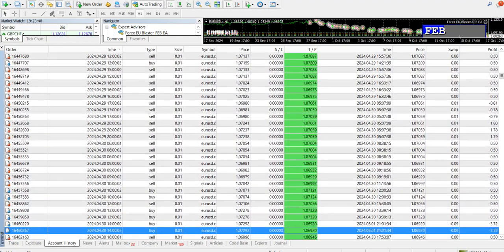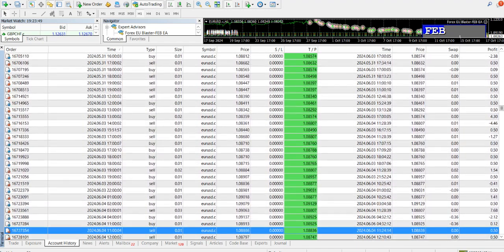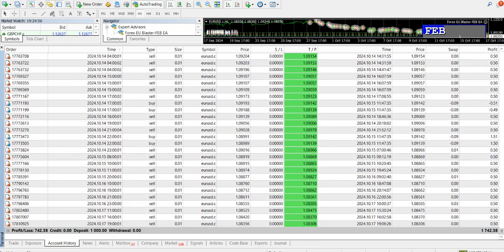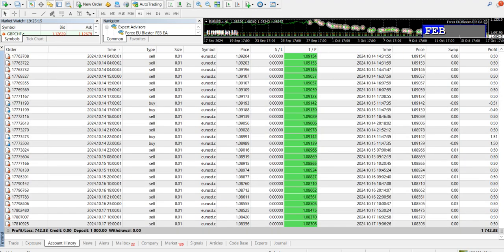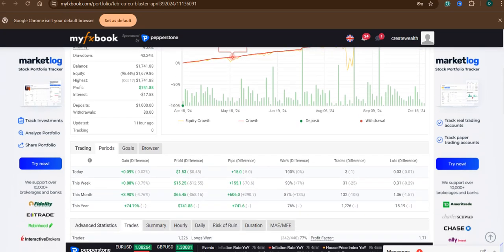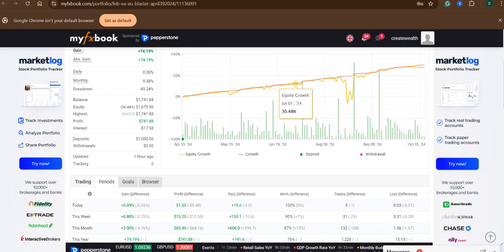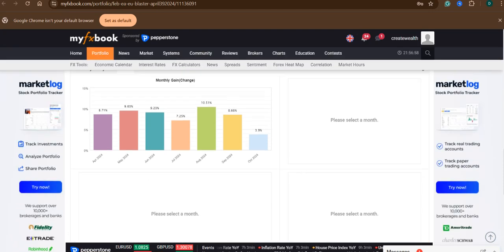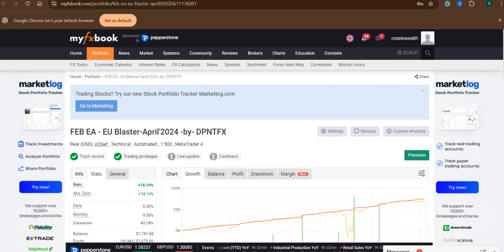🚀 Forex Market Dominance with Euro USD Blaster (FEB EA) – Your Ultimate EUR/USD Trading Partner!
Euro USD Blaster (FEB EA)—a powerful Grid Trading System Forex EA designed to trade the EUR/USD pair on MetaTrader 4 (MT4). Combining trend-following, grid trading, and scalping strategies, this EA is tailored for traders seeking consistent profits, even in volatile market conditions.

With over 6 months of live trading performance verified on MyFxBook, FEB EA offers a transparent and trustworthy way to automate your Forex trading.

🔥 Why Choose Euro USD Blaster (FEB EA)?
FEB EA is more than just a Forex robot—it’s a complete trading system designed to maximize profitability and minimize risk. The advanced strategies integrated into this EA make it suitable for both short-term and long-term traders, allowing you to capitalize on both major and minor price movements in the market.

🌟 Key Features of the Euro USD Blaster EA
1. Trend-Following Strategy
The Euro USD Blaster EA excels at identifying and following market trends in the EUR/USD pair. This strategy ensures that you're always trading in line with the current market momentum, increasing your chances of success while reducing risk. By riding the trend, you can capture larger profits over time.

2. Adaptive Grid Trading System
This Forex EA is designed to adapt to various market conditions. Its adaptive grid trading system automatically adjusts based on market volatility. Whether the market is trending or ranging, the grid trading feature ensures that your trades are optimally positioned, helping you thrive in both calm and volatile conditions.

3. Scalping for Quick Profits
If you’re an active trader who prefers fast results, the Euro USD Blaster EA's scalping strategy is perfect for you. The EA is programmed to execute trades with precise entry and exit points, capturing small but frequent profits. These quick trades compound over time, leading to significant growth in your trading account.

📈 Verified Performance on Myfxbook:
Don’t just take our word for it—see the real results! The Euro USD Blaster EA's performance is fully verified on MyFxBook, offering full transparency. You can track live, real-time results and performance metrics to see how this EA performs in actual market conditions.

💼 Get Started with Our Trusted Broker & VPS:
For seamless and uninterrupted trading, we recommend using our trusted Forex broker and VPS (Virtual Private Server) to ensure your EA runs smoothly 24/7. This setup is essential for keeping your EA online and trading at all times, even during network or power interruptions. 👉 Trusted Broker & VPS

📊 Discover More Profitable Forex EAs:
Looking for additional Forex trading bots to expand your trading strategies? Explore more of our profitable Forex EAs on our channel.

🔗 Stay Updated with Real-Time Trading Insights:
Join our Telegram Channels to receive real-time updates on the latest Forex trading strategies, market insights, and automated trading solutions.

Forex trading carries a significant level of risk, and trading in financial markets may not be suitable for all investors. While the FEB EA and other automated trading systems are designed to optimize profitability, they cannot guarantee success. It's important to conduct your own research, use proper risk management, and understand that past performance does not guarantee future results.

MT4 expert advisor
Automated Forex trading
EUR/USD Forex robot
Forex scalping strategy
Grid trading system
Trend trading bot
Myfxbook verified EA
Best Forex trading software
Algo trading Forex
Auto trading robot
Forex robot for beginners
Forex live day trading
Low drawdown Forex EA
Forex grid trading
Hedging Forex strategy
Automated trading strategies
MetaTrader 4 expert advisor
Profitable Forex EA
Risk management in Forex trading
Best MT4 Forex bot
Forex robot with Myfxbook results
AI trading bot
Buy/sell averaging strategy Forex
MetaTrader expert advisor
Forex auto trader
Scalping Forex EA
Forex trading robot
Trend-following Forex robot
Profitable Forex robot
Forex trading for beginners
Forex risk management strategies